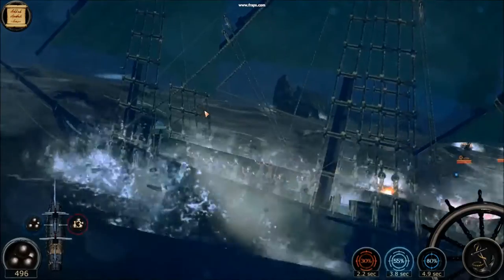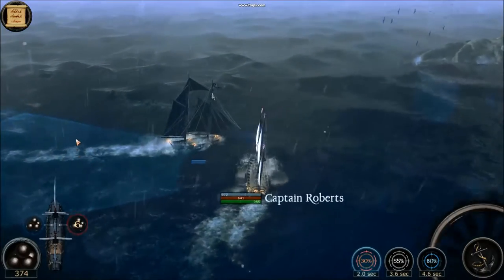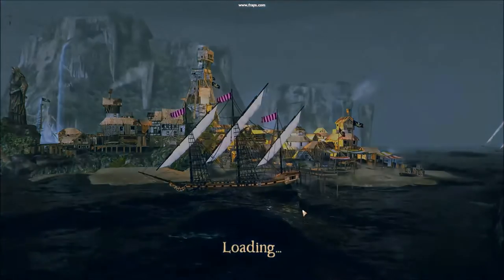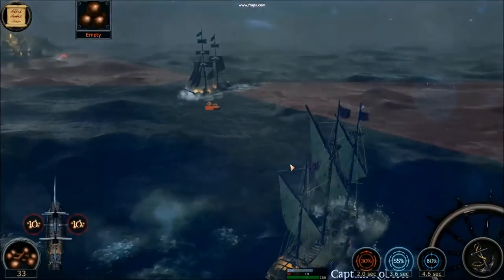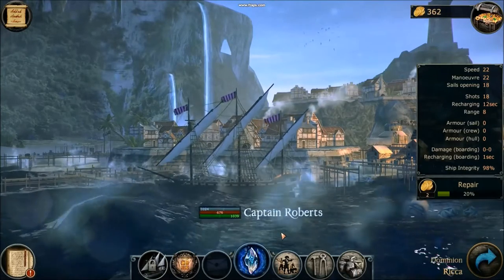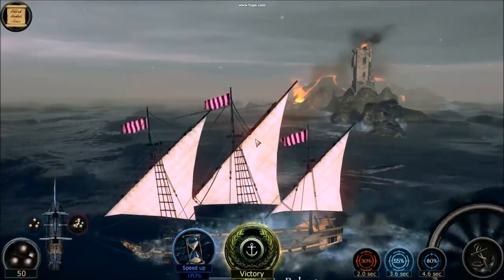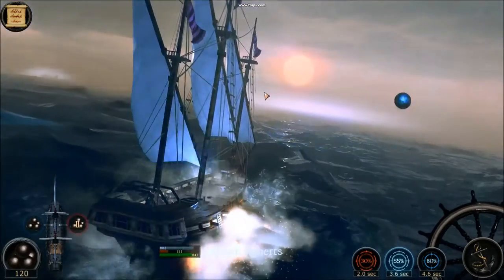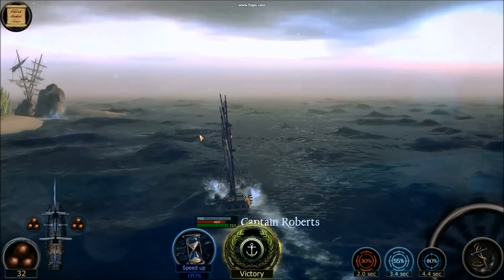TEMPEST Early Access Review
A first play look at Tempest Early access PC game